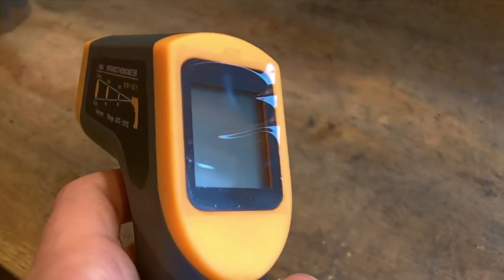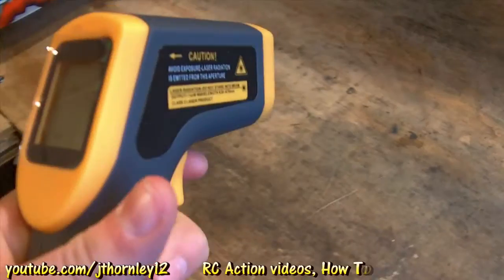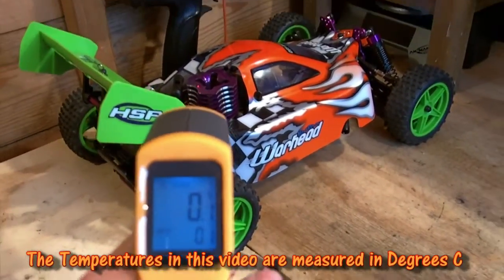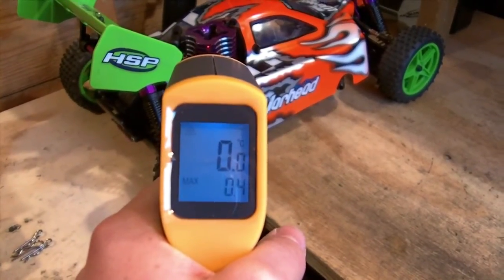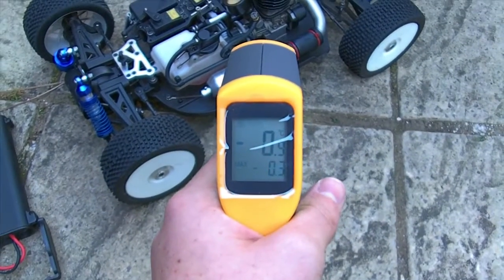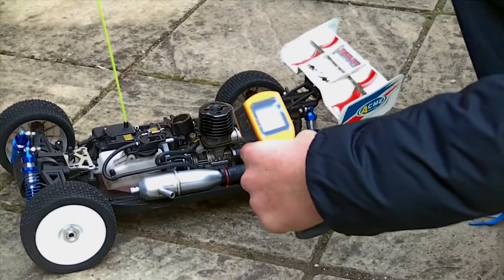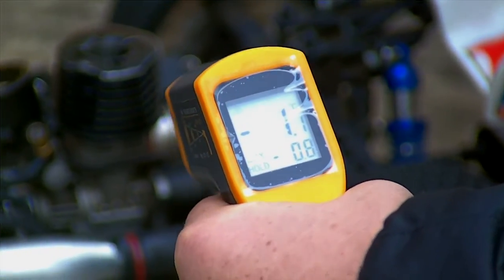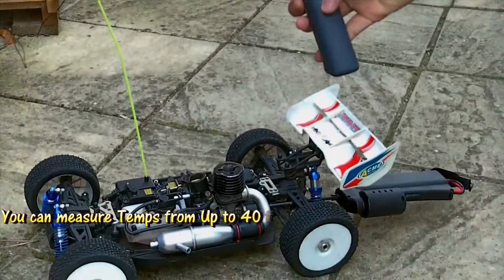Nitro Engine Temp Guns Demonstration Part 1/2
Introducing a new way to Tune your Nitro Engine, or Just check it's Temperature, is by Laser Beam technology. Pull the Trigger, and point at what you want to measure the Temperature of. It gives you extremely accurate readings and is great for Diagnosing Too lean, or Too rich settings of your engine. A Outdoor video demonstration is coming soon.